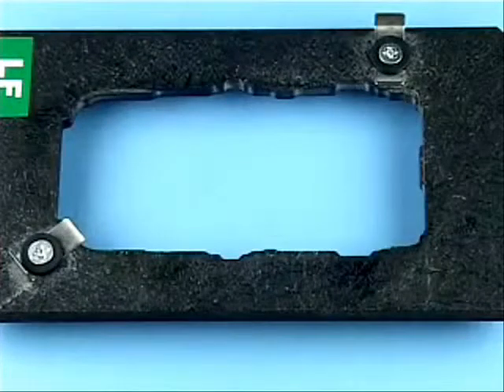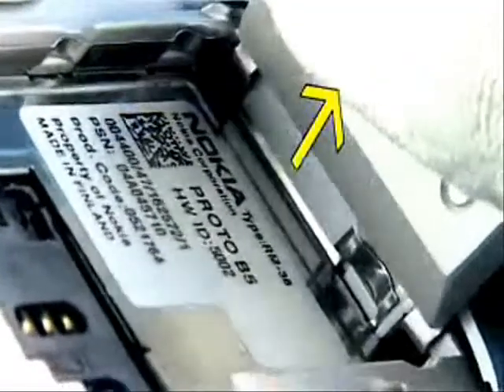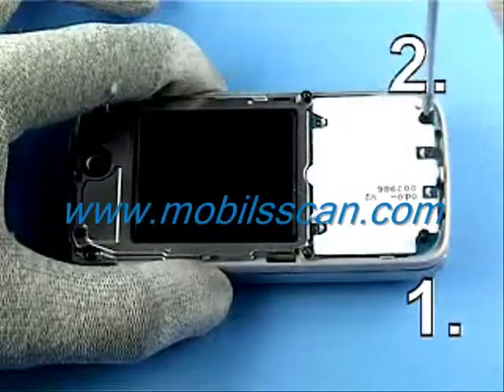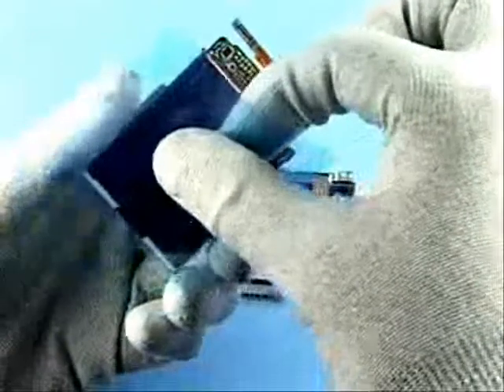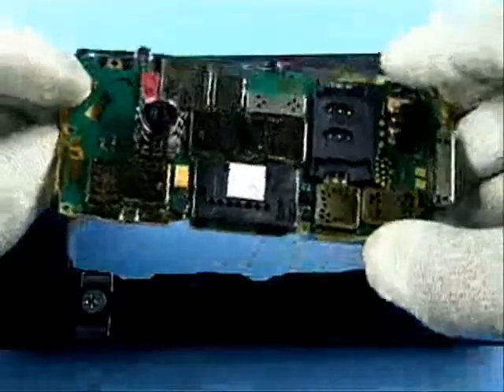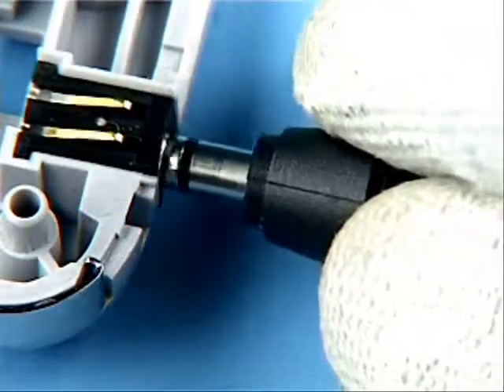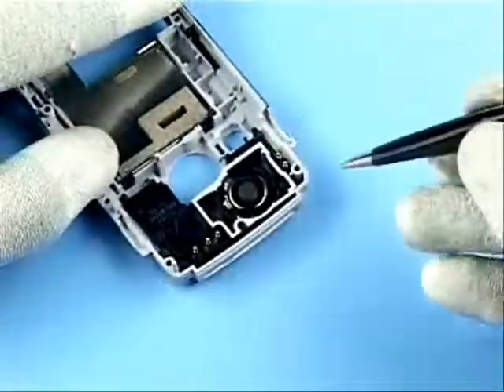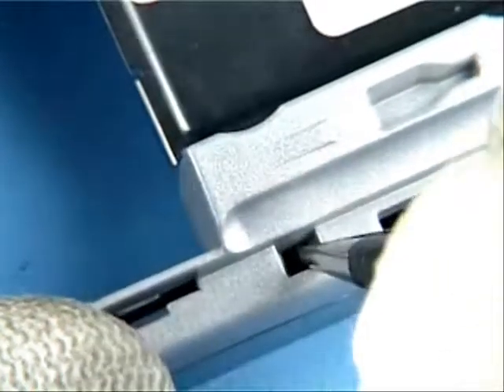6680 disassembly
Welcome to mobilsscan!

More videos in our channel.
Mobile unlock. We also sell mobiles&accessories